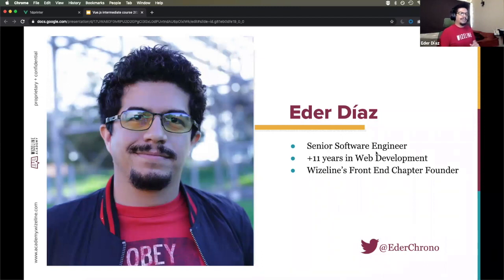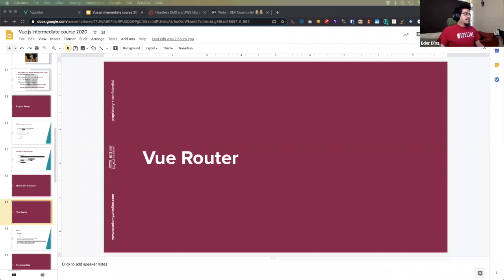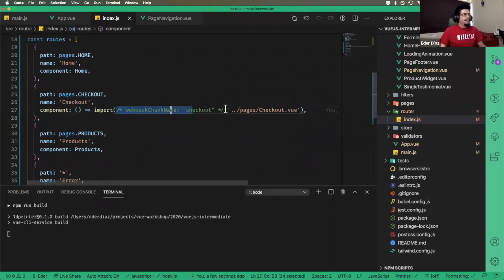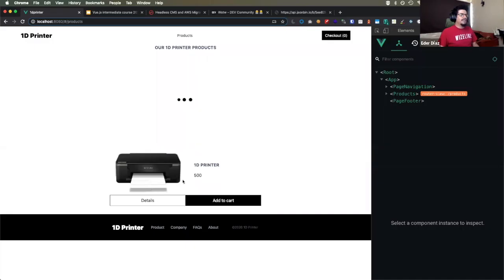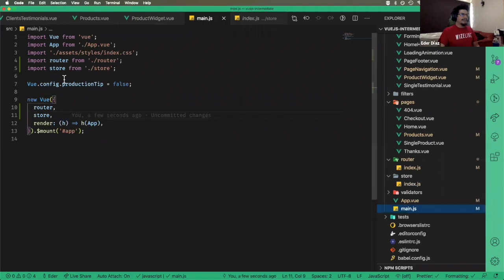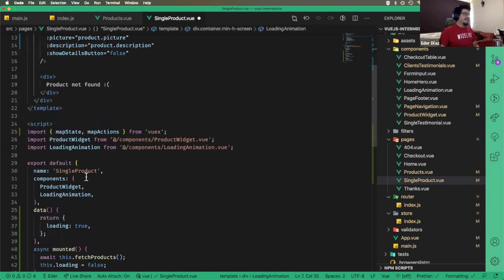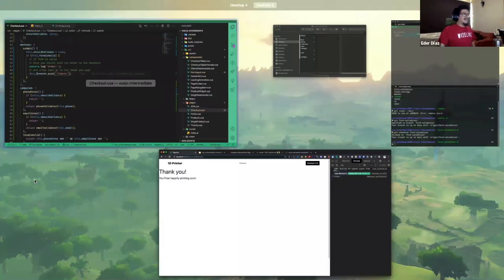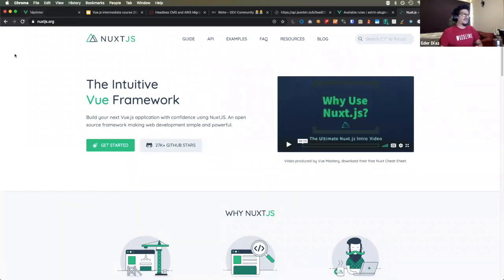Vue.js Intermediate Level Online Workshop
Vue.js is one of the most popular JS frameworks. If you’re a frontend developer who just learned Vue.js, but are not aware of what best practices to follow or you feel that you’re using Vue.js in the wrong way, this is the course for you.

You’ll learn by coding clean and reusable solutions for common real-life problems. This course has been designed by people who have worked on multiple Vue.js projects for more than 3 years. When we finish, we assure you that you’ll be more confident when designing web applications made with Vue.js and its ecosystem.